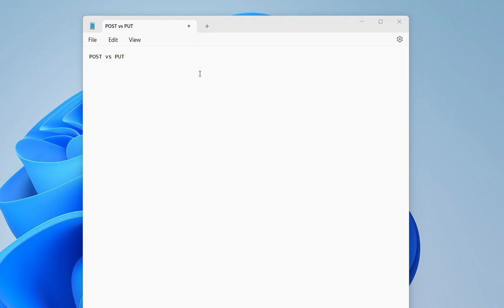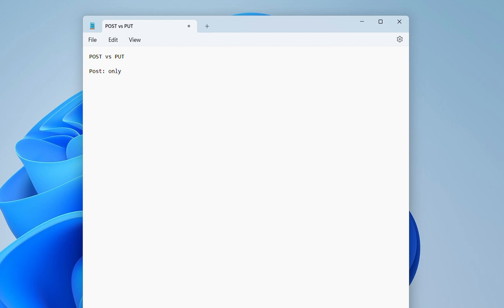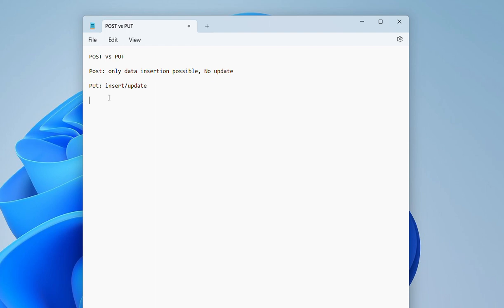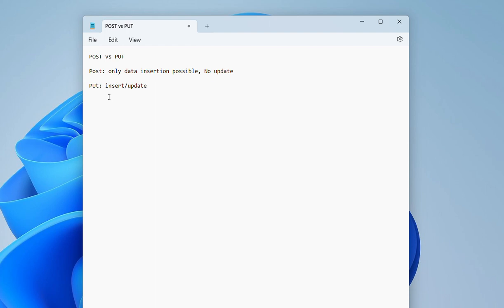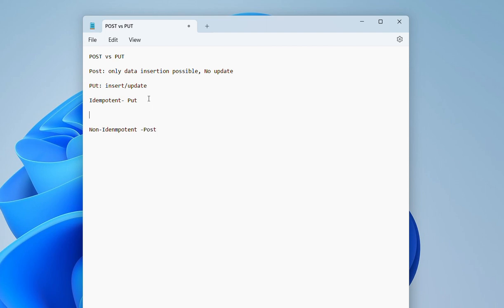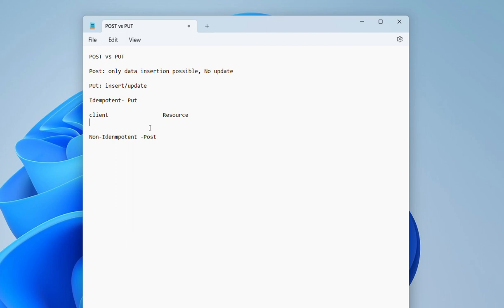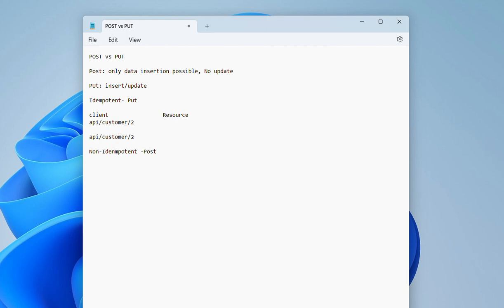POST vs PUT in Rest API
Main difference between these two Http verbs in Web API: Post and Put